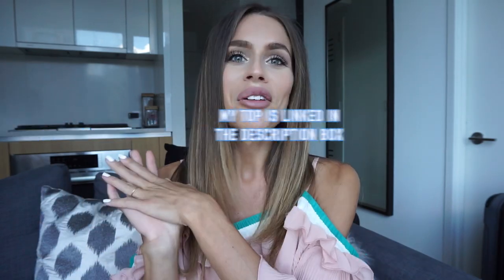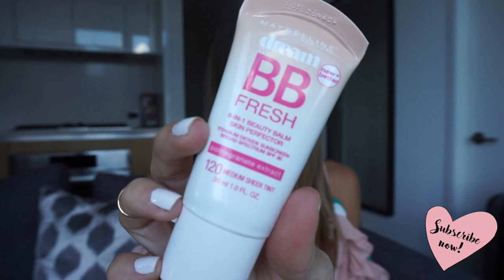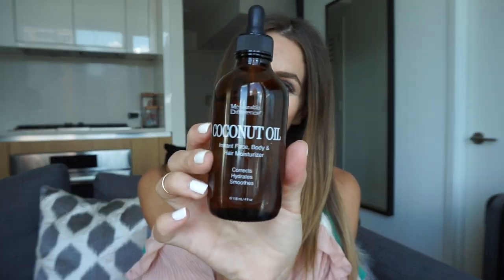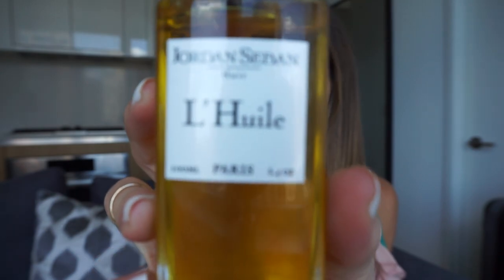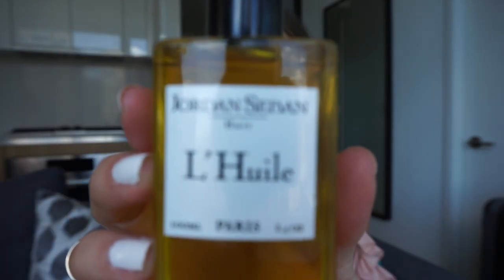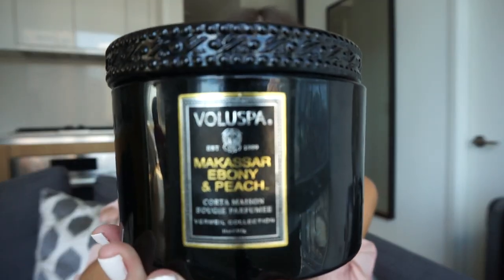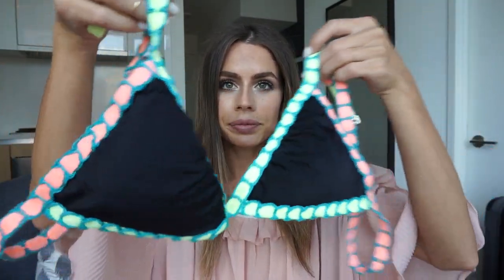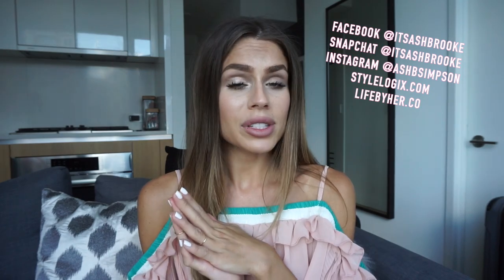AUGUST FAVORITES / Natural Body Oil + Affordable Bikini + Best Voluspa Candle + Balenciaga Perfume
Here are a few of my current favorites from August!

Oh and don't mind that piece of pepper on my lip. Crying laughing while editing. Is it noticeable?? haha

SITE Stylelogix.com // LifeByHer.co

Follow on instagram @HerLifeCo

54 West 40th St
New York, NY
10018